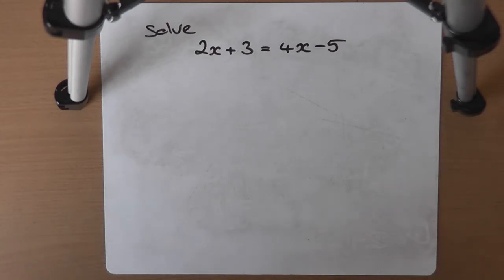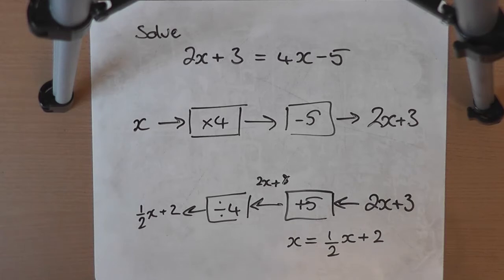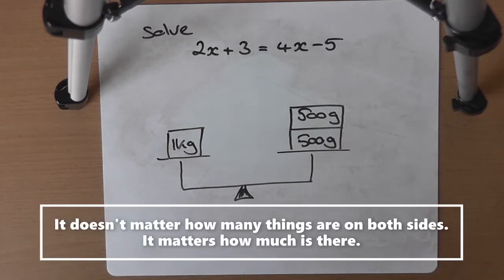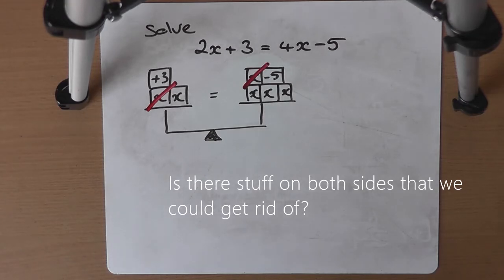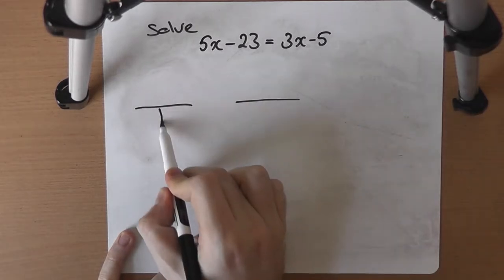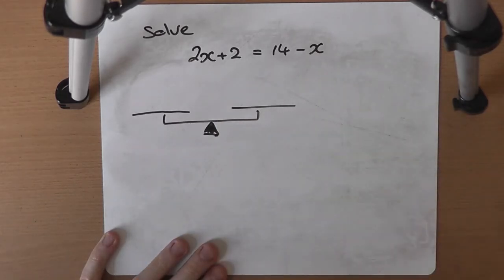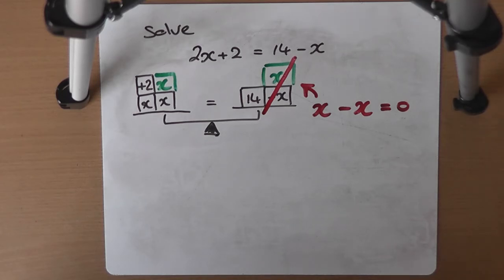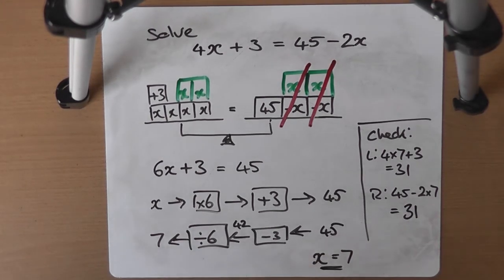Algebra: Balancing Scales | GCSE Maths (Foundation)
Inspiration comes from the weirdest places. What if we can't solve with a function machine?

0:00 Setting up a method
10:00 Example 1 (positive letter terms)
17:38 Example 2 (positive letter terms)
22:07 Example 3 (negative letter terms)
28:20 Example 4 (negative letter terms)

gifs from Giphy.com
Images by OpenClipart-Vectors/Clker-Free-Vector-Images from Pixabay